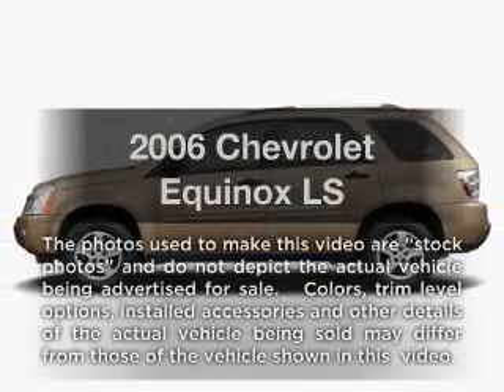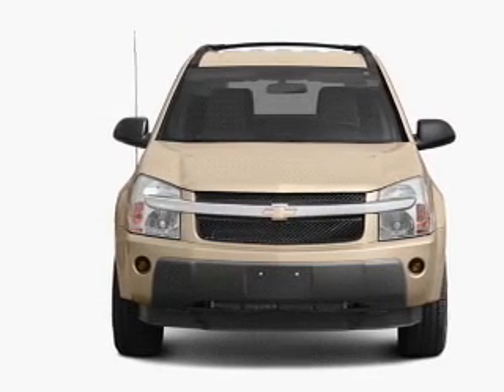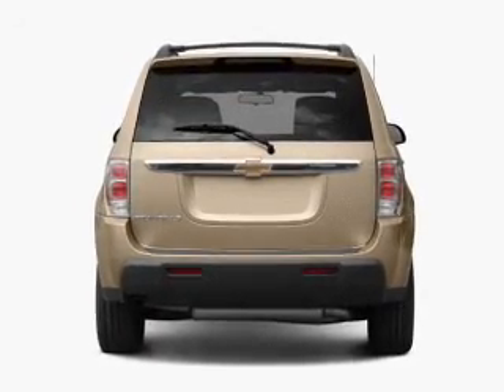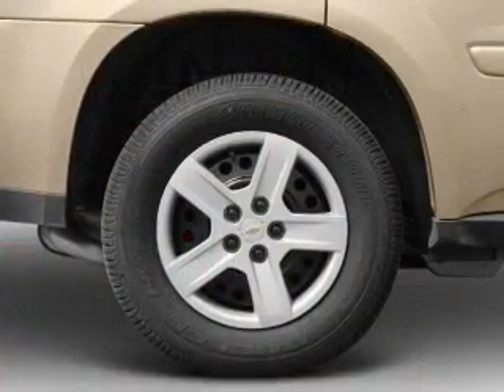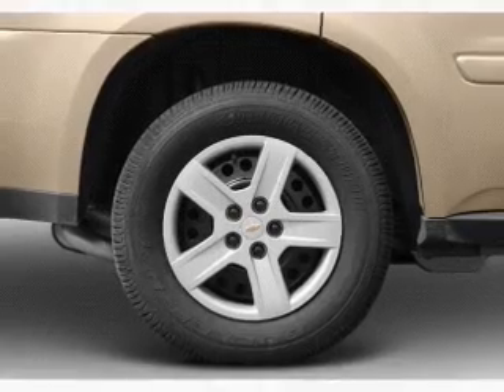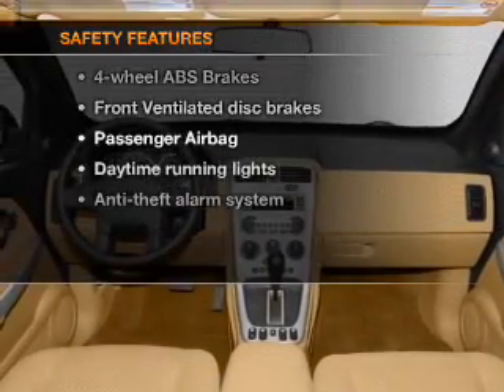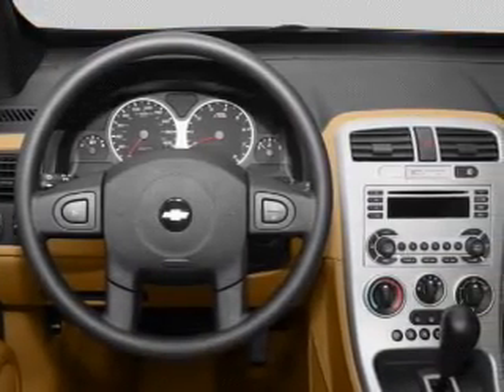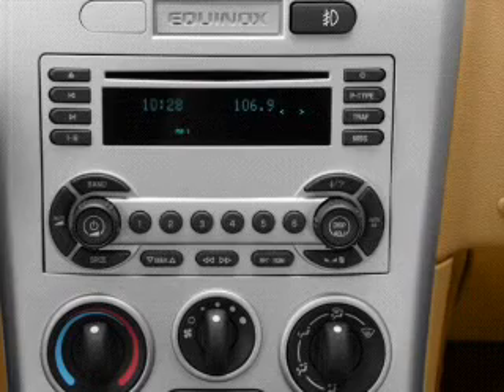2006 Chevrolet Equinox - Alvin TX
Year: 2006
Make: Chevrolet
Model: Equinox
Trim: LS
Engine: 3.4 liter 6 cylinder 12 valve
Transmission: 5-Speed Automatic
Color: Gold
Mileage: 92205
Address:
3205 FM 528